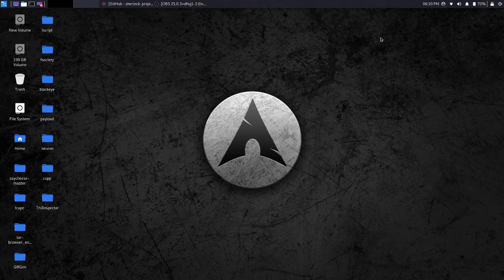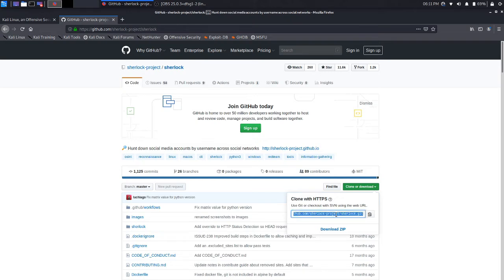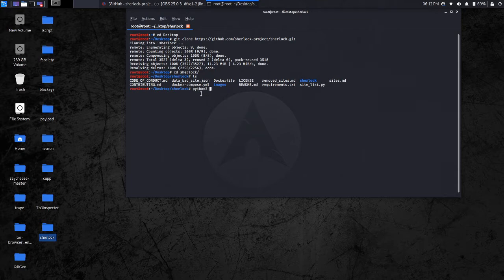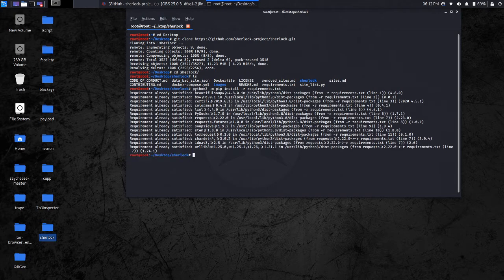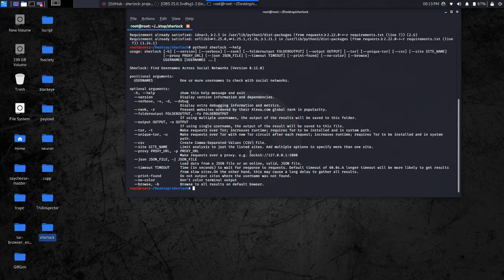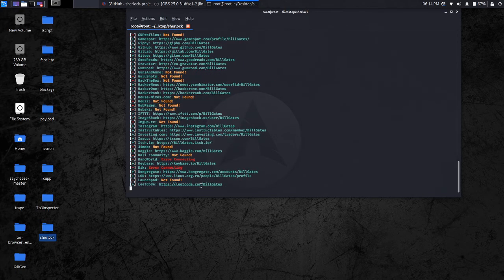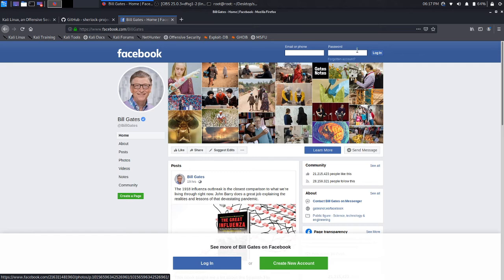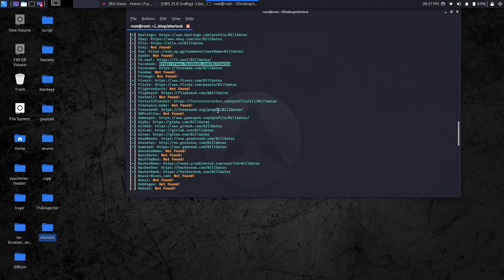Hunt Down Social Media Accounts by Usernames Using Sherlock [Tutorial]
How to Discover a Person's Social Media Sites with Sherlock
When running an OSINT investigation, discovering a person's screen name on any social website can lead to a lot of information. In today video, we'll show you how to make the most of this information and hunt down accounts across the internet with Sherlock
Thanks
By Spector